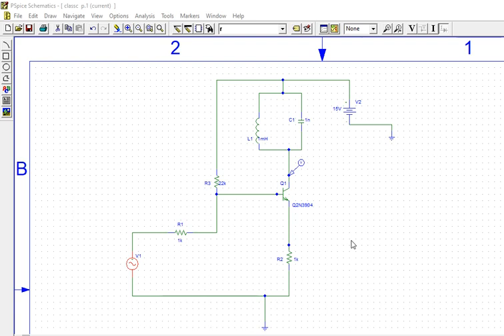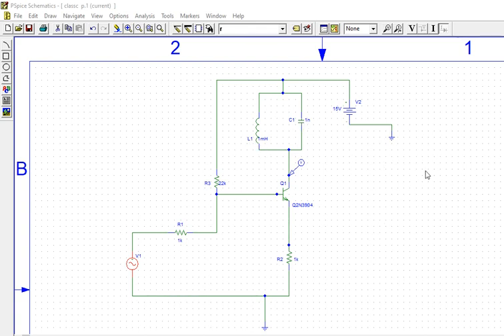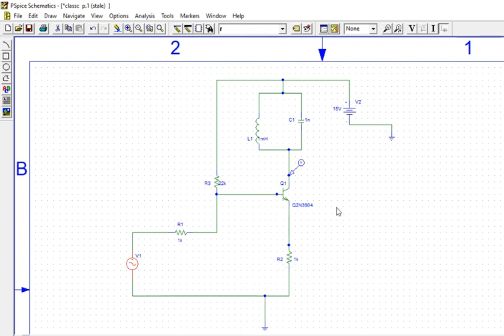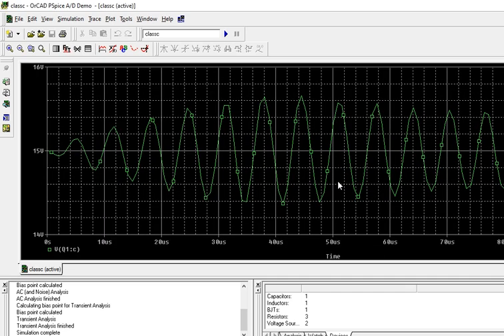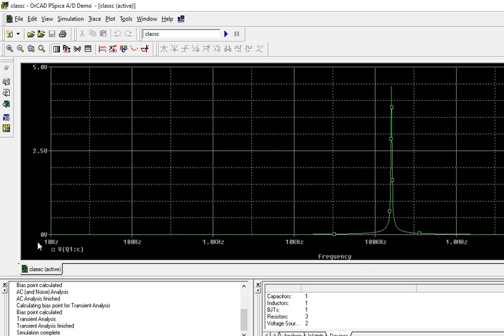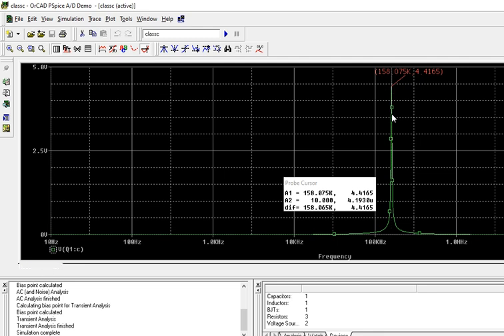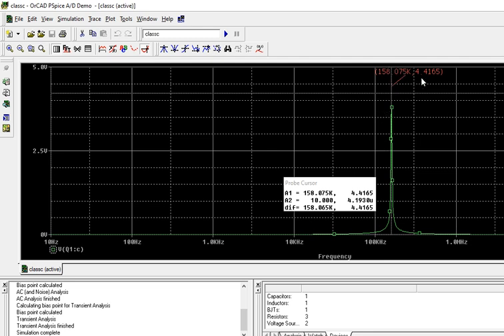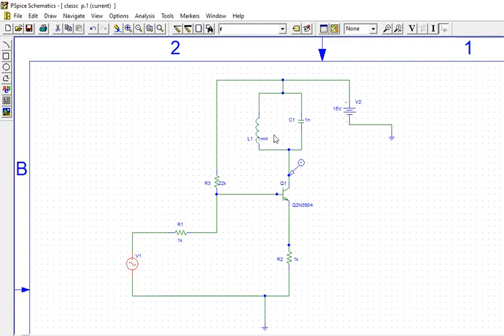Pspice| class C power amplifier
Class C power amplifier  tuned circuit